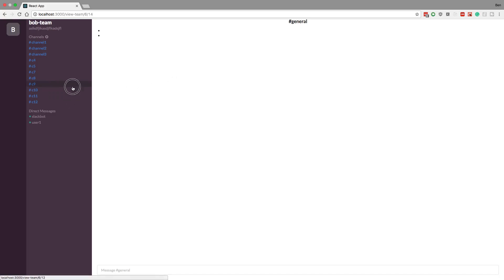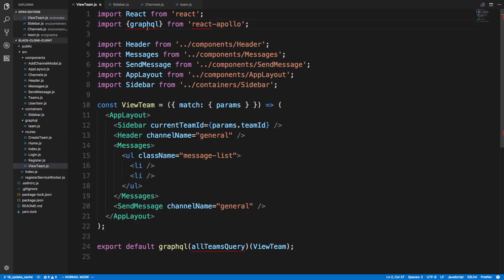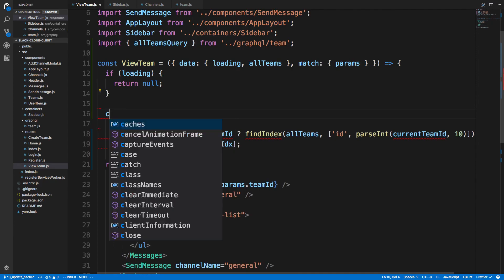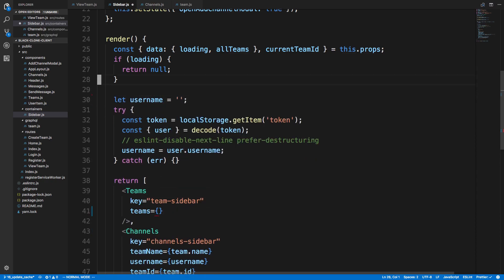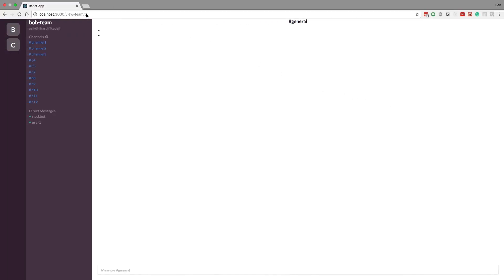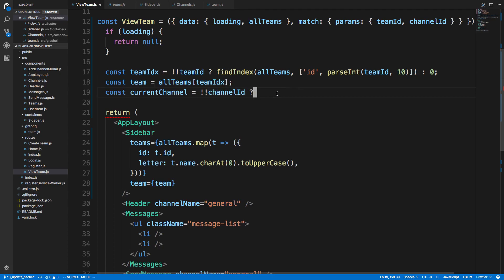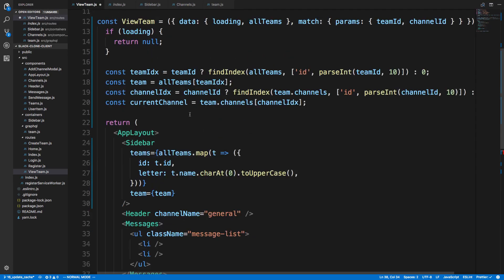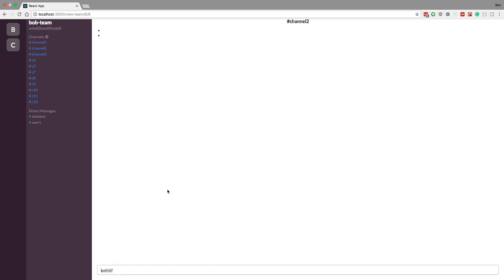Sharing Data Across React Components by Lifting A GraphQL Query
Learn how to share data across React components by moving where you fetch data with GraphQL.